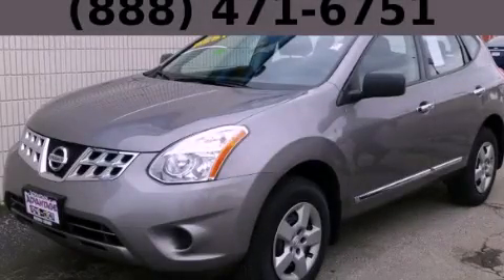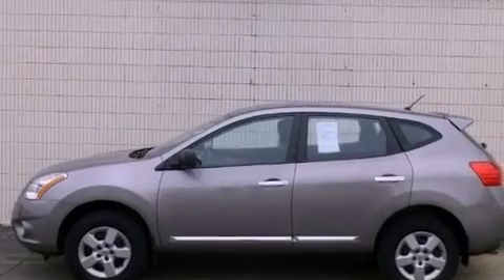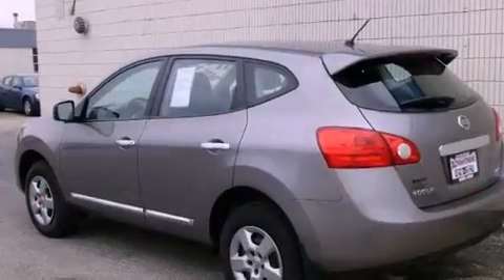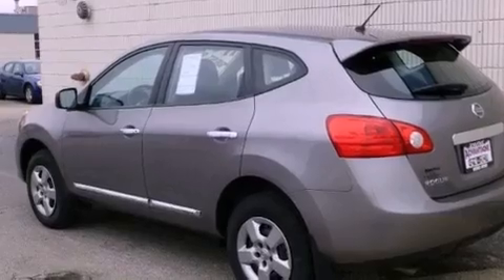2011 Rogue Bolingbrook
Year : 2011
 Make :
 Model : Rogue
 Engine : 2.5L DOHC SMPI 16-valve I4 engine
 Trans . : Automatic
 Exterior : Gray
 Miles : 31,720
 Interior : Other

 115 W South Frontage Rd.

 2011       Rogue  Bolingbrook IL